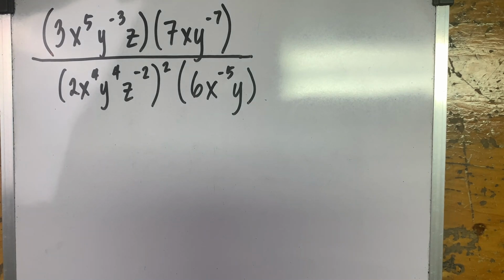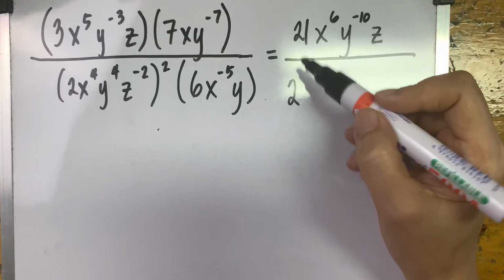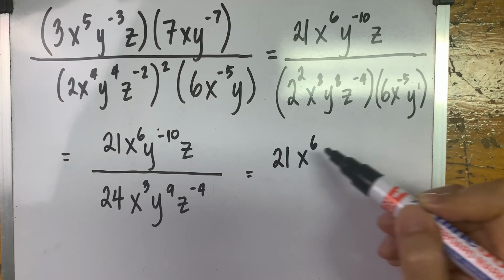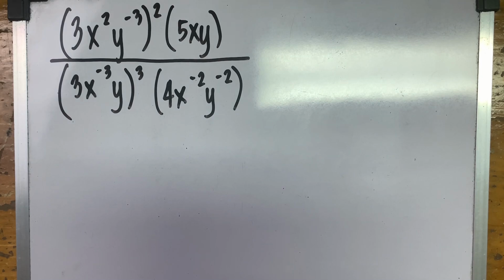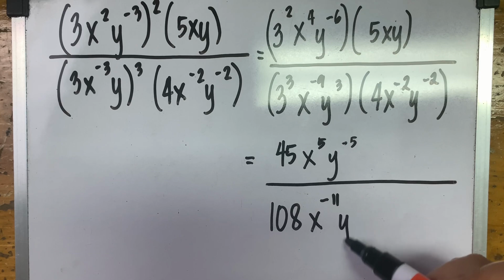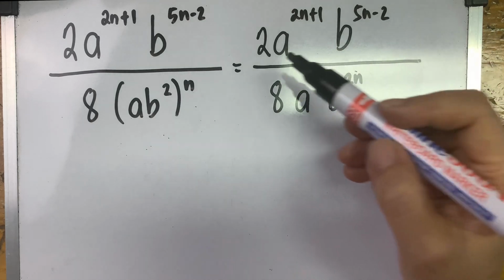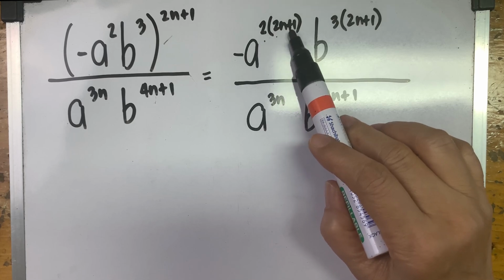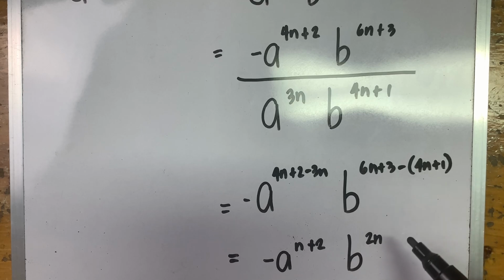Challenging Examples on Exponents (Taglish) by Bright Lab Tutorials